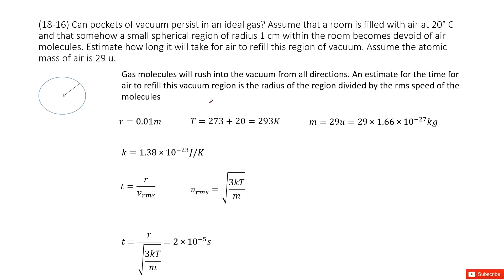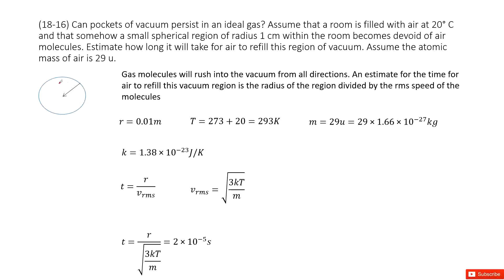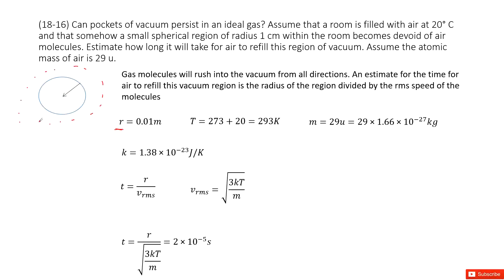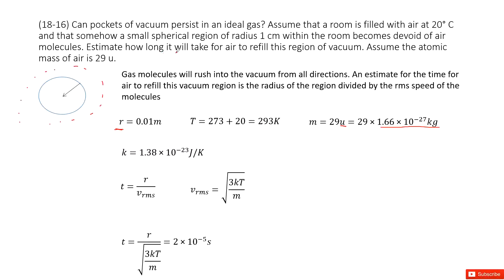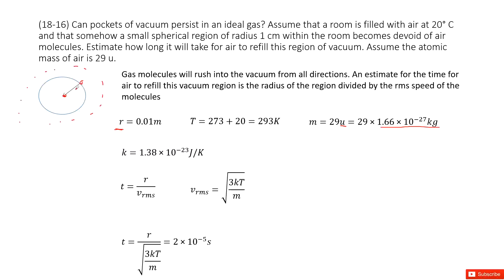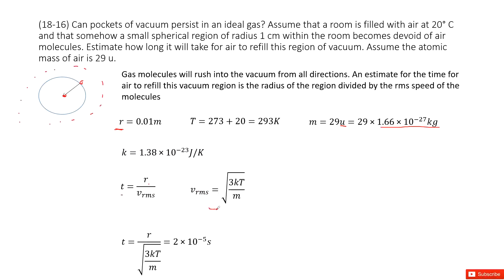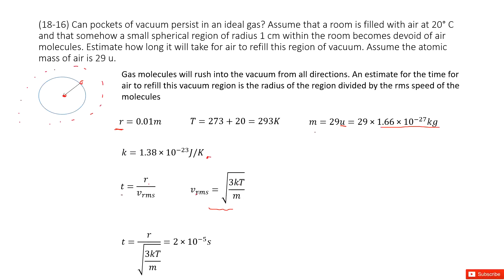(18-16) Can pockets of vacuum persist in an ideal gas? Assume that a room is filled with air at 20°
(18-16) Can pockets of vacuum persist in an ideal gas? Assume that a room is filled with air at 20° C and that somehow a small spherical region of radius 1 cm within the room becomes devoid of air molecules. Estimate how long it will take for air to refill this region of vacuum. Assume the atomic mass of air is 29 u.